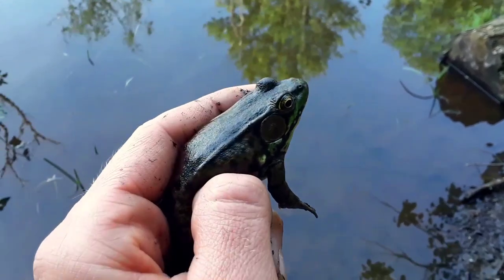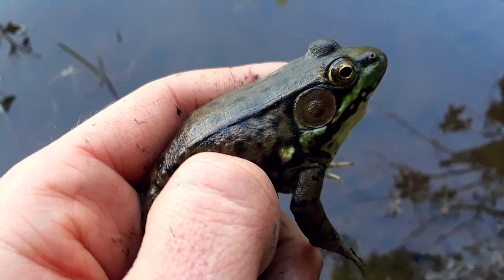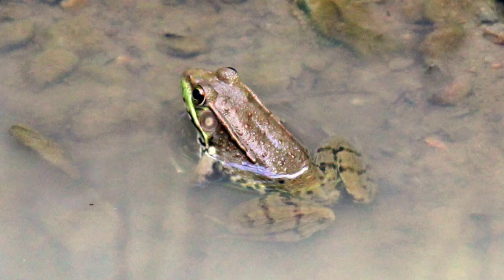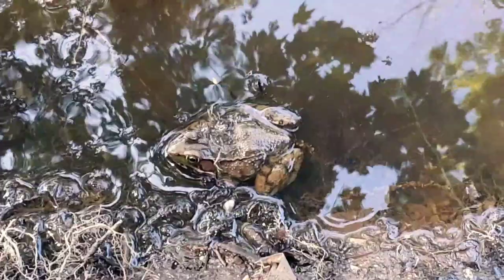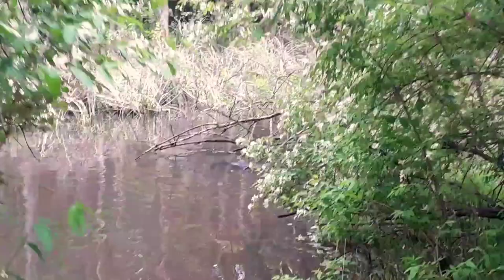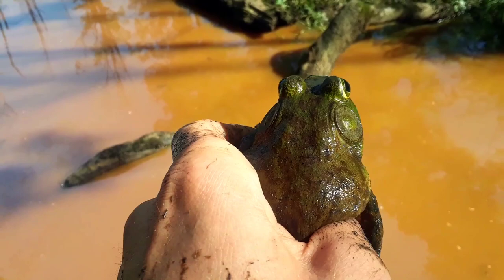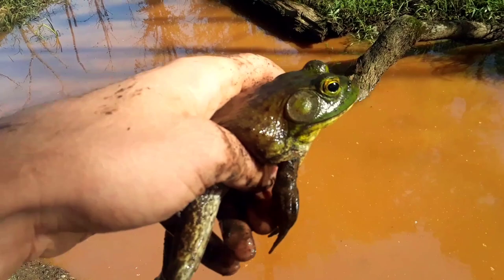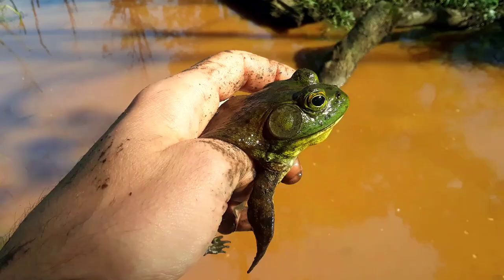Green Frog vs. Bullfrog | CREATURE FEATURE #6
Can you identify a bullfrog? See the differences between a green frog (Lithobates clamitans) and American bullfrog (L. catesbeianus) with up-close looks.